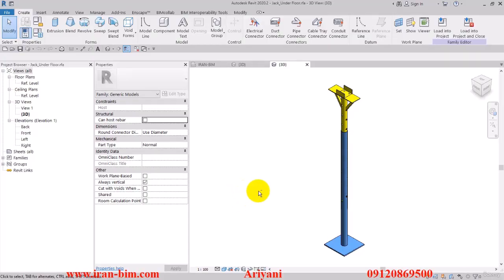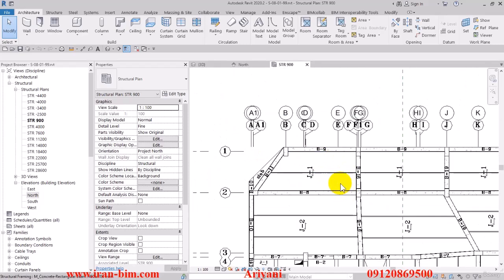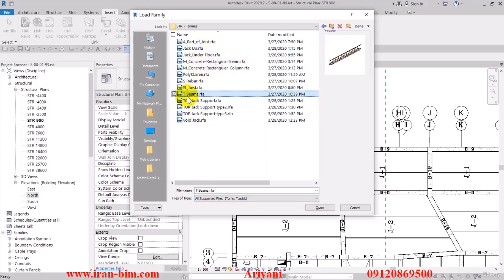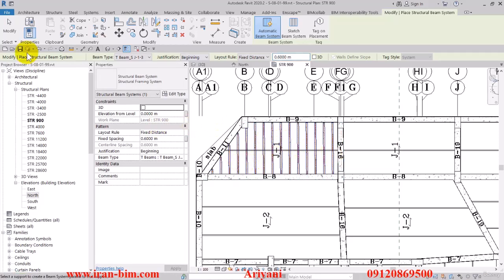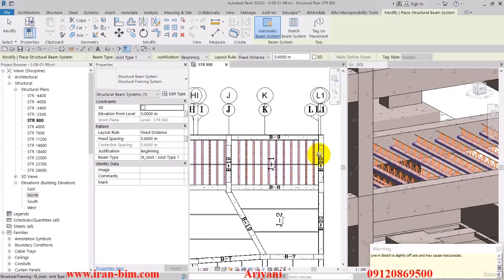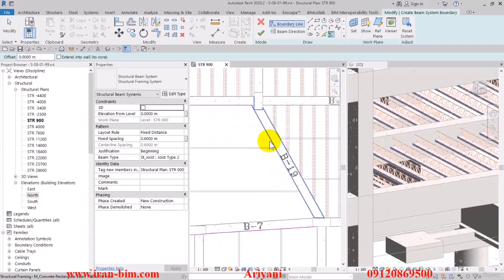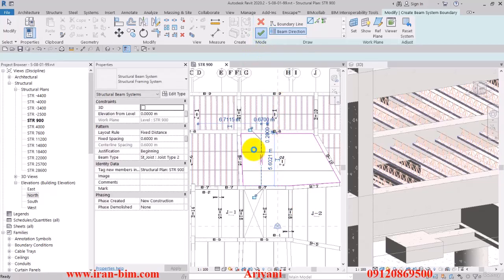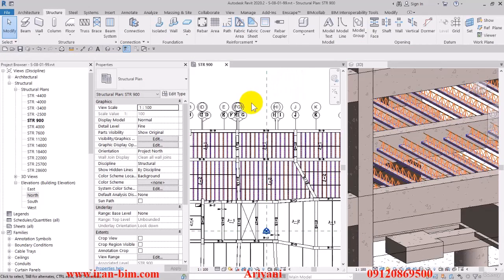90 load the Beam family into project